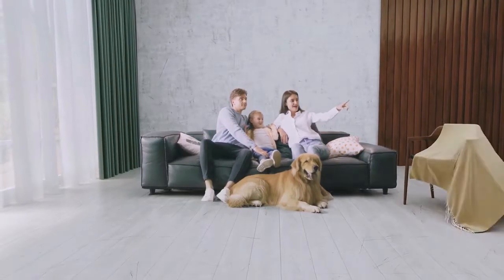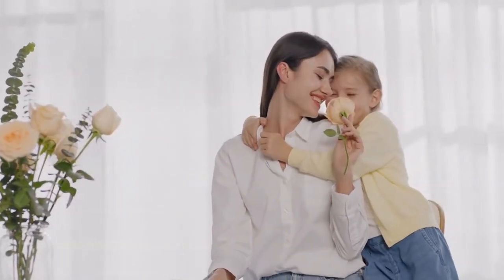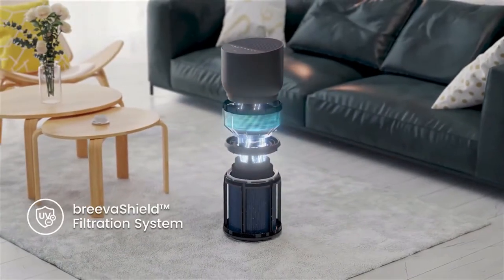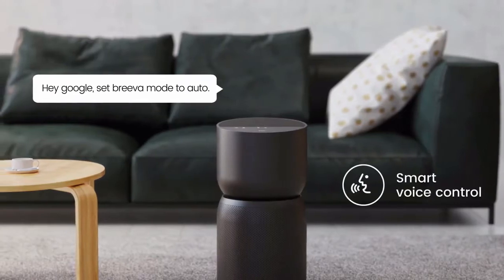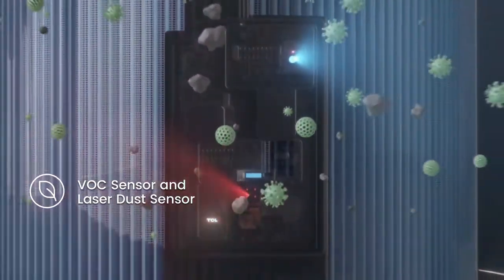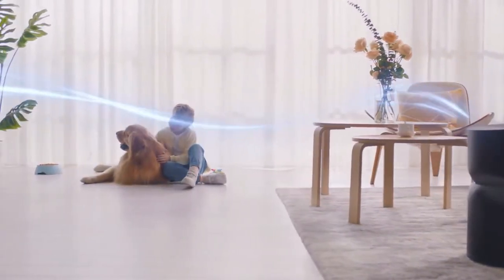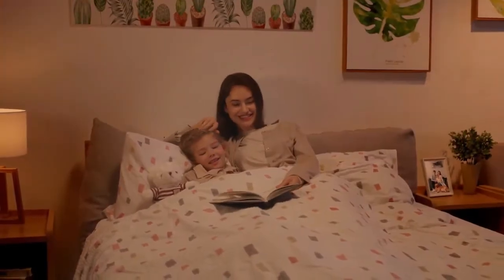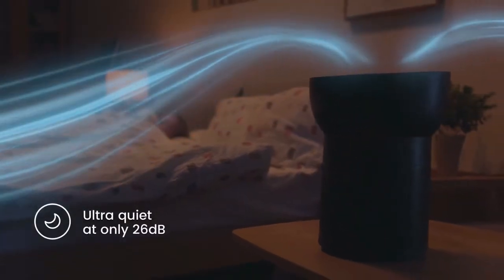TCL breeva Air Purifier: Breathe Fresh & Clean Air | Future tech on youtube | Shop Now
TCL breeva Air Purifier: Breathe Fresh & Clean Air
Captures 99.97% of allergens and pollutants. Breathe and feel better in your home.

The main purpose of this channel is to bring you into the conversation with the latest science, innovations in technology and much more in the new world of technology.
I also look forward to bringing you closer to future technology products in particular.

Future tech#Shop Now#new gadgets#tech videos#latest gadgets#gadgeats 2021#smart gadgets#invenciones#future tech 2021#new technology#amazon#indiegogo#kickstarter#kickbooster#thegadetflow